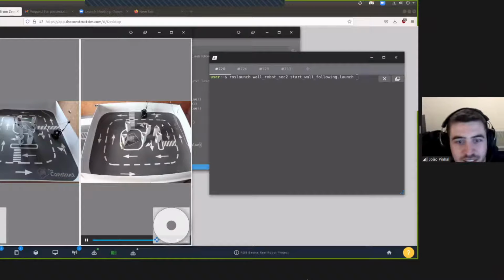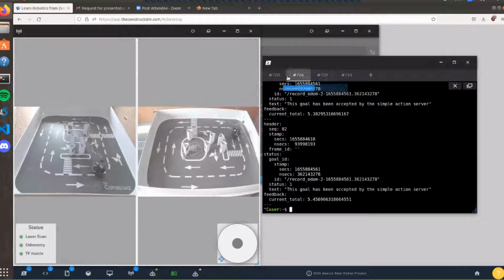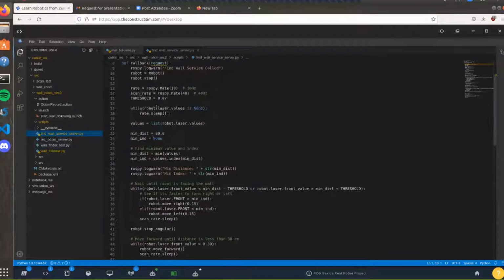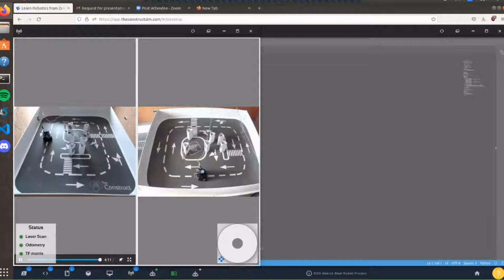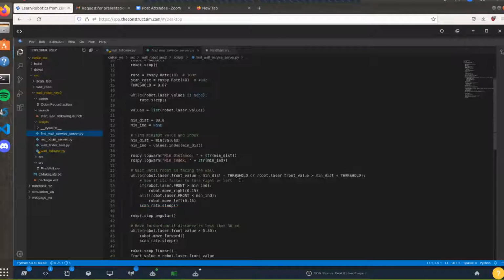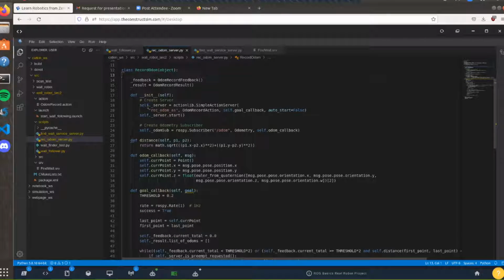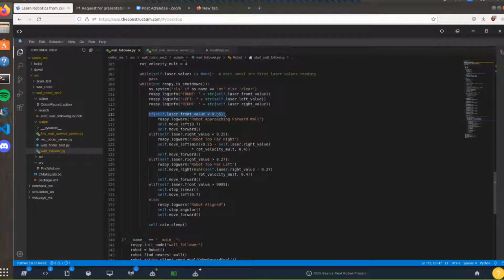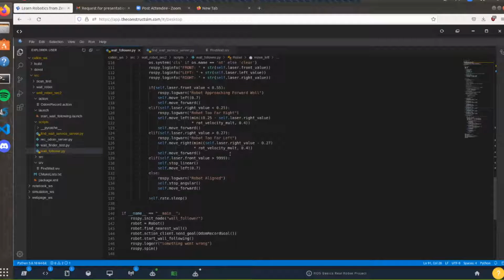João Pinhal ROS Basics Python Project Presentation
João Pinhal will do a presentation of his ROS project built during his completion of the ROS Basics Python course. In this presentation, João Pinhal will show how he made a Turtlebot 3 robot perform a straight line following behavior as well as execute a service that commands the robot to move along the walls of the lab, recording the odometry with action server.